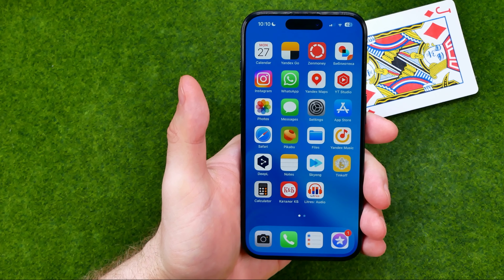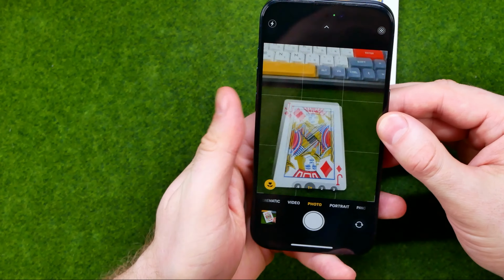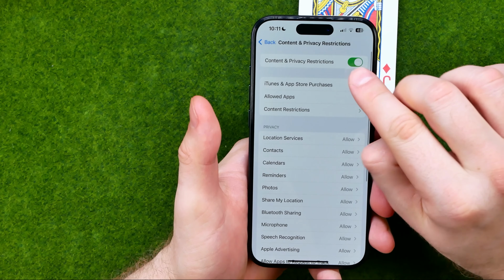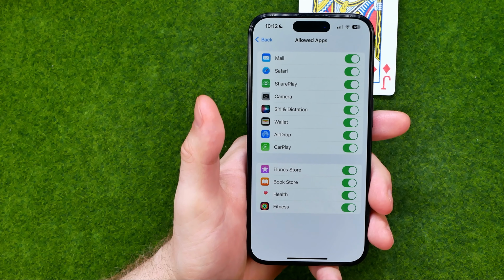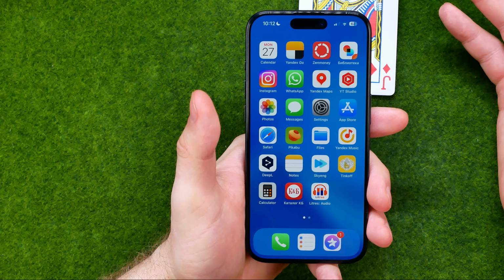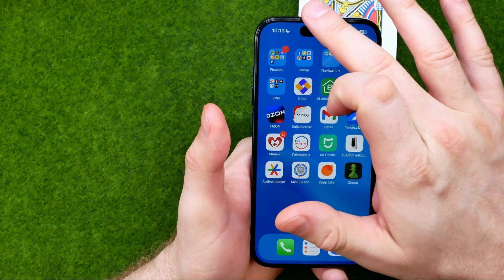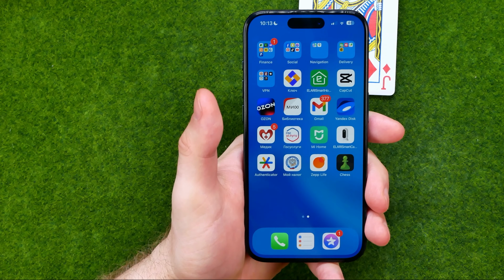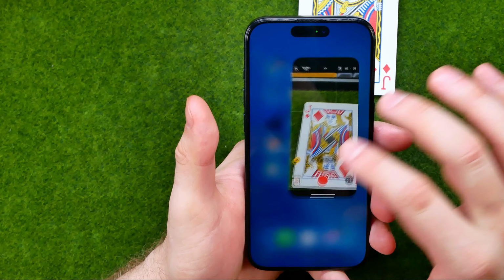How to Disable Camera on iPhone 15 Pro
Here's how to disable camera on iphone 15 pro